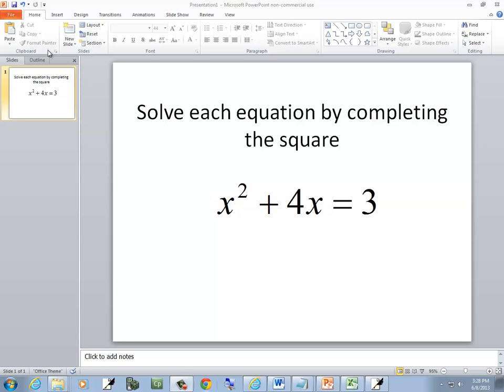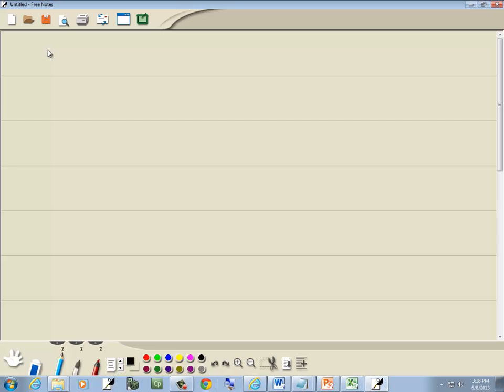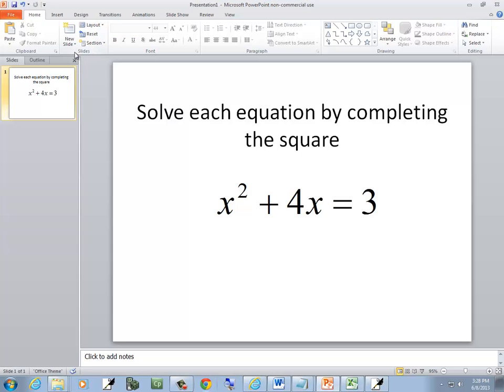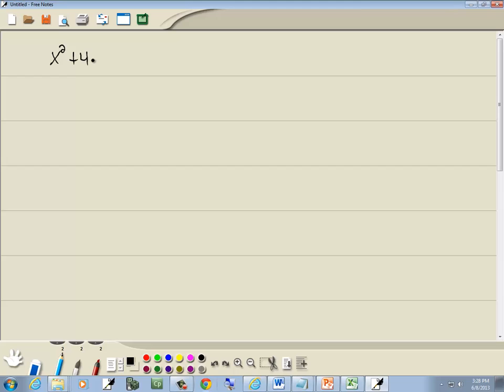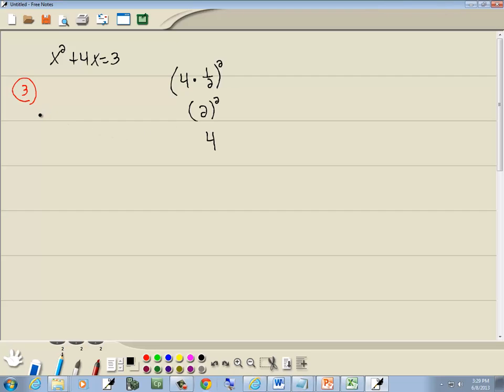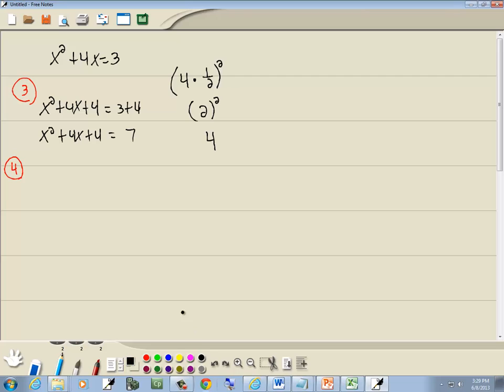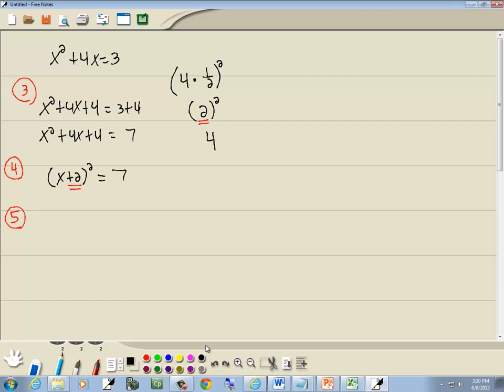College Algebra Homework - Quadratic Equations: Completing the Square - P0013871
College Algebra Homework - Quadratic Equations: Completing the Square - P0013871.  for more videos